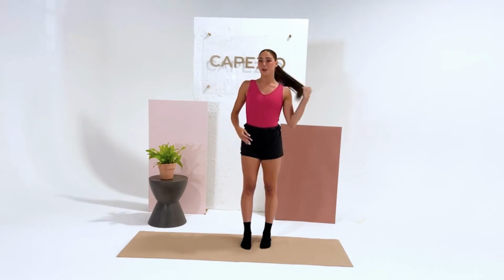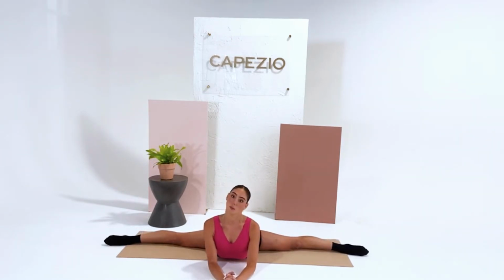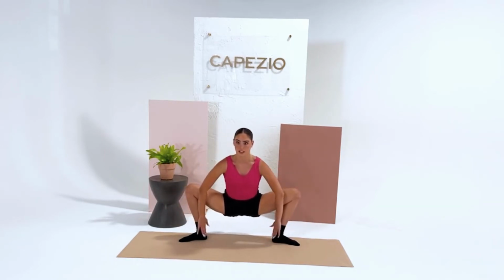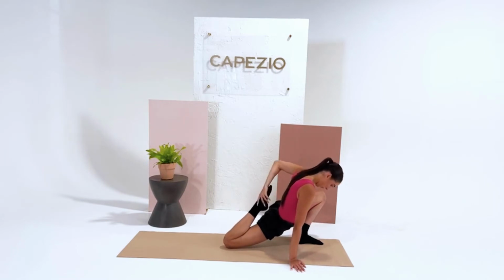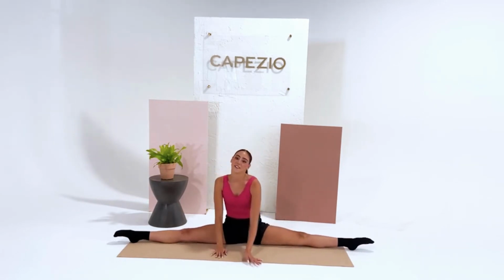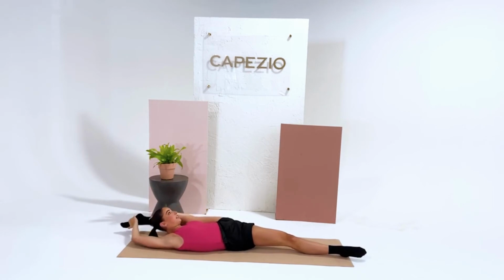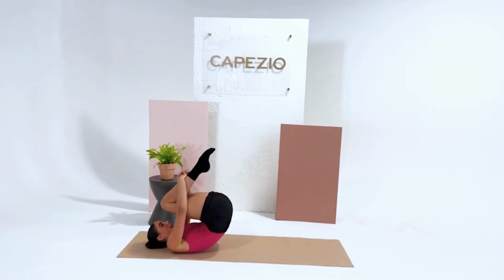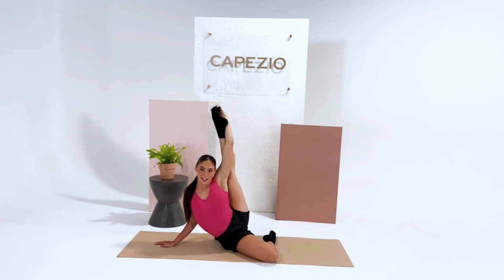Stretch & Flex: 20 Minute Stretch Improvement with Olivia Alboher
Improve your flexibility with this 20-minute Stretch and Flex video guided by @oliviaalboher. Stretching regularly is essential to avoid injury and improve your mobility and flexibility. Try this daily to see the best results! This routine will stretch your back, hamstrings, thighs, hip flexors, spine mobility, and more!

Leotard - Olivia is wearing a size Medium in the video
Rip-Stop Pants - Olivia is wearing a size Medium in the video
Lifeknit Sox - Olivia is wearing a size Large in the video

MOVE WITH US!

Affirm:
What you think you become.

TIMESTAMPS
0:00 Intro to Stretch & Flex
0:47 Open Split
1:48 Butterfly Stretch
2:36 Toe Touch Stretch
3:21 Straddle Roll Through
4:11 Frog Stretch
5:15 Downward Dog
6:20 Second Position Plié
7:10 Right Lunge
8:06 Left Lunge
9:20 Right Pigeon
10:08 Left Pigeon
11:00 Right Split
12:17 Left Split
13:33 Right Leg Back Hold
14:35 Left Leg Back Hold
15:38 Cobra Back Stretch
16:35 Backbend
18:00 Rock It Out
19:14 Foot Stretch